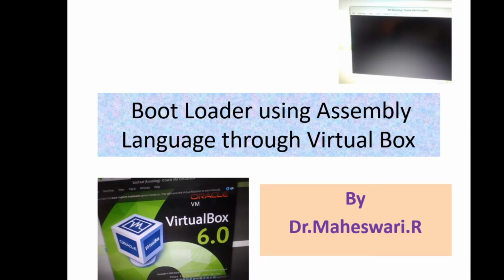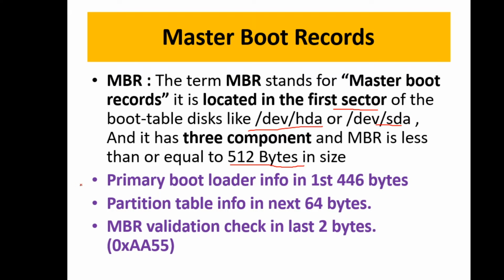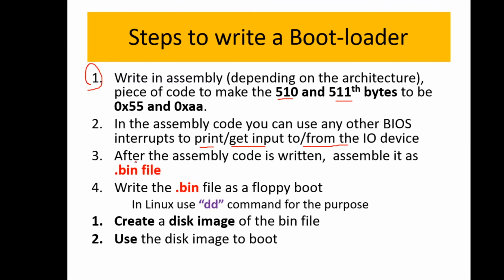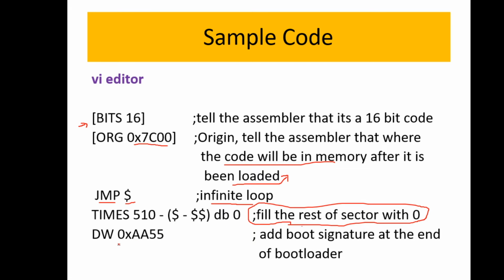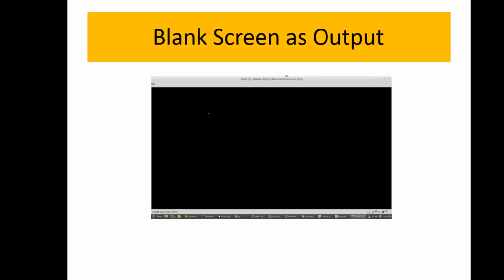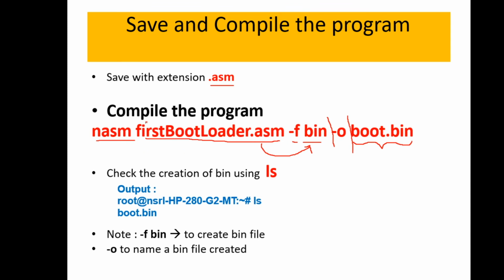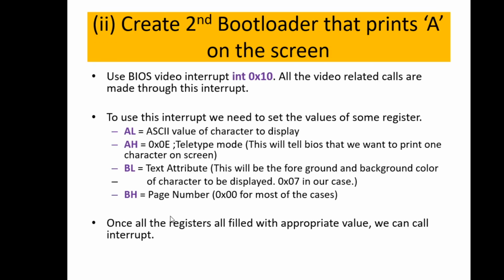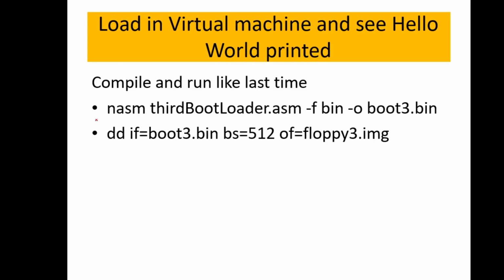Boot Loader using Assembly Language through Virtual Box | Dr. Maheswari.R